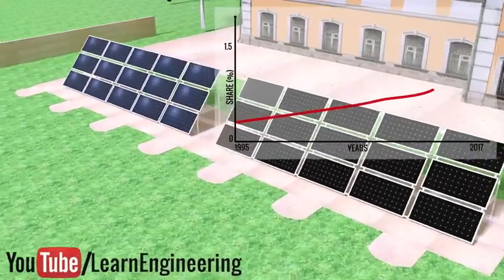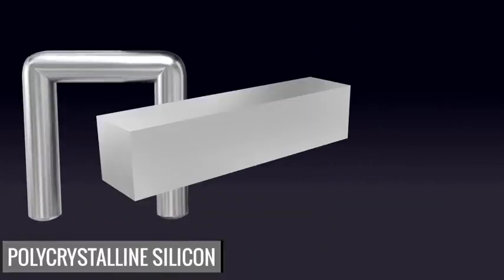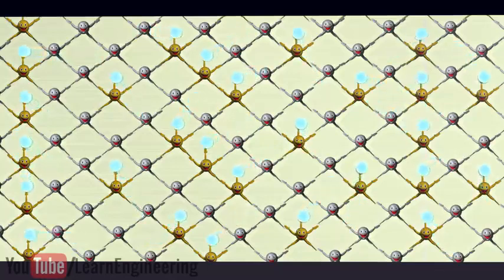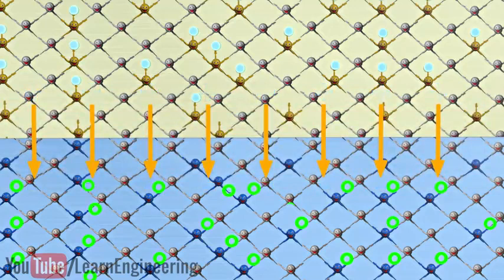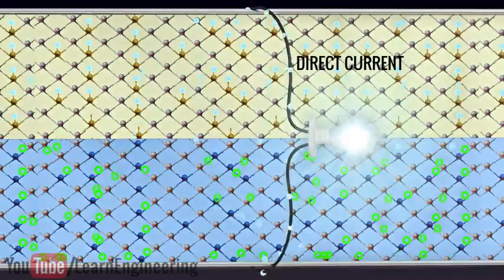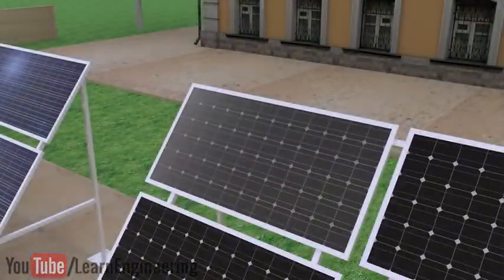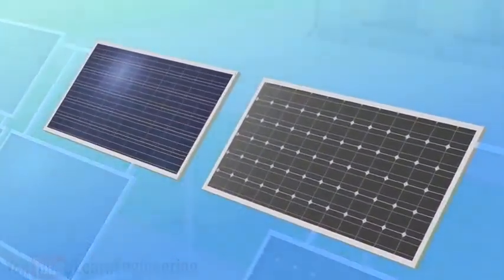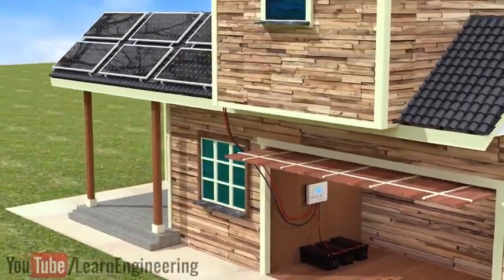How do solar cells work